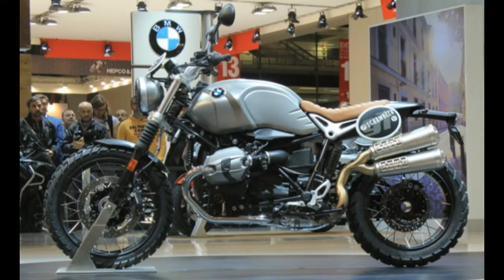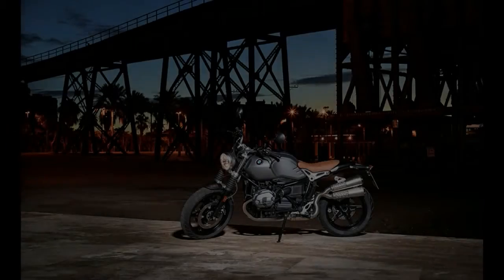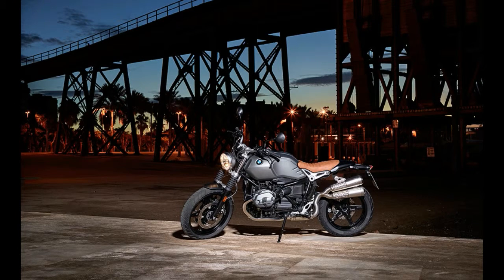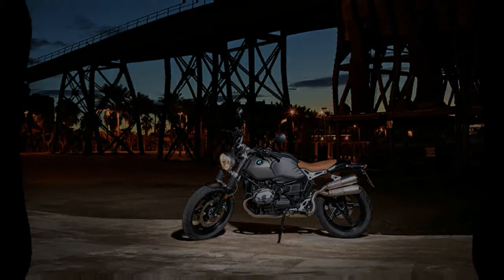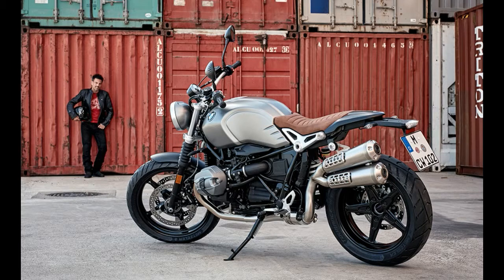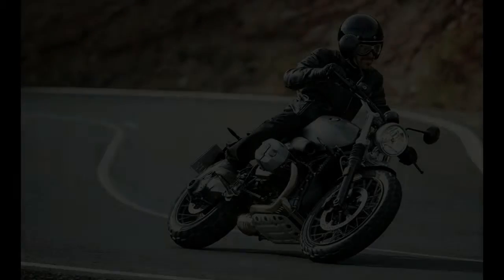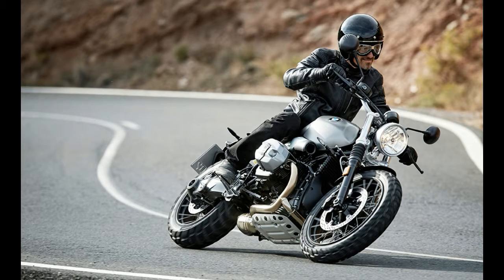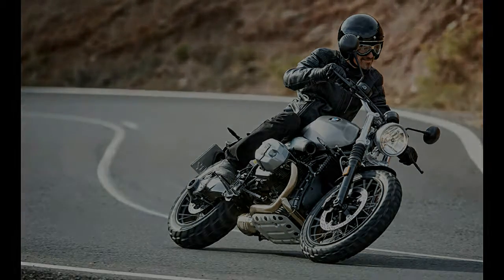BMW R nineT Scrambler, the Scrambler expands upon the potential of the platform